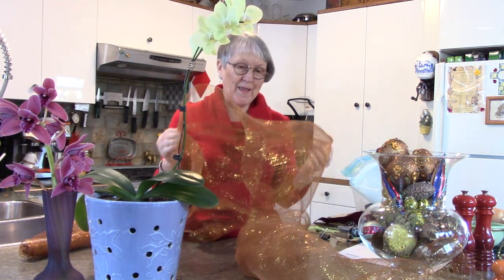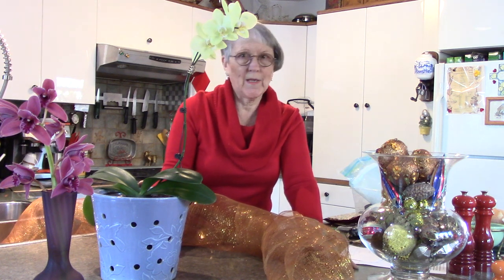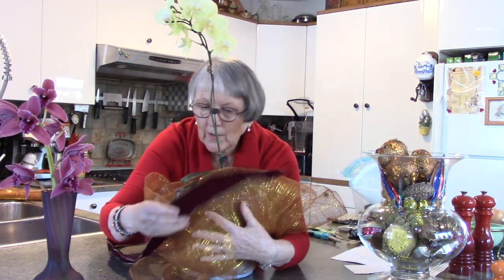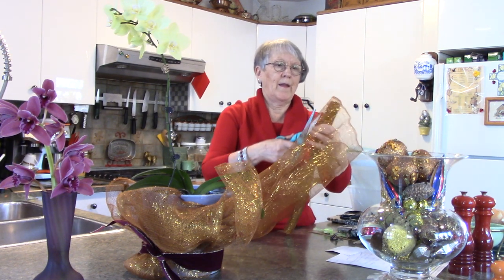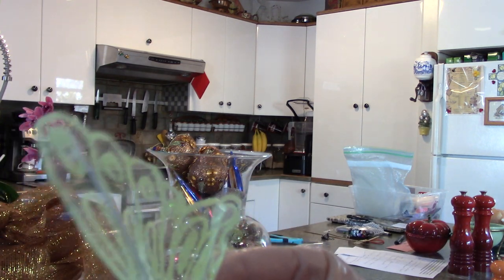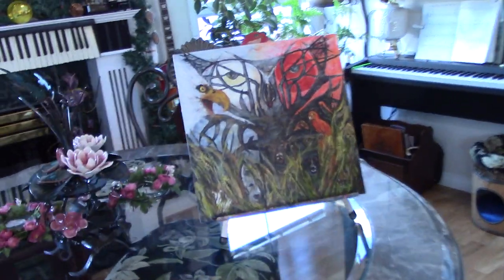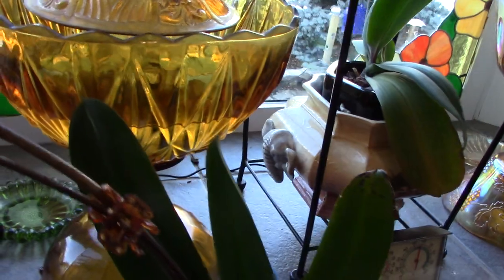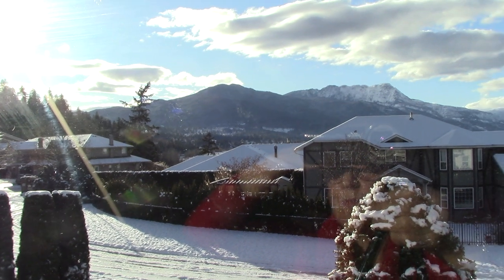Adding decorative Ribbon to Orchid Pot LOL Trying! Hobbies Etc.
Quick Orchid tour of Spikes   waiting for blooms, and just some fun visiting